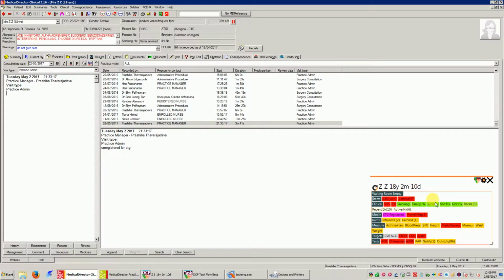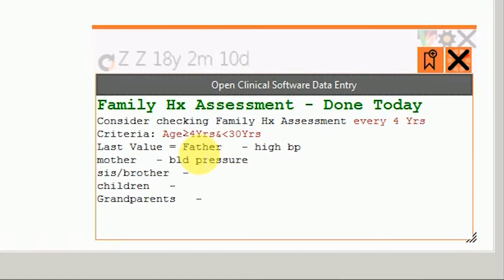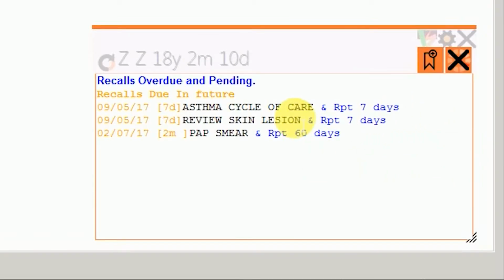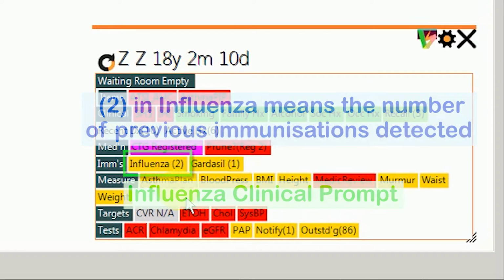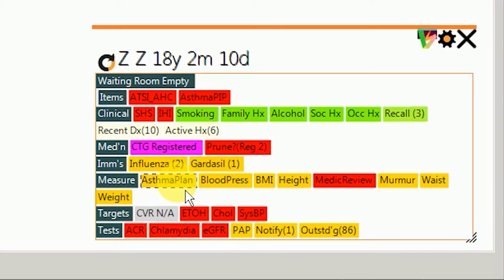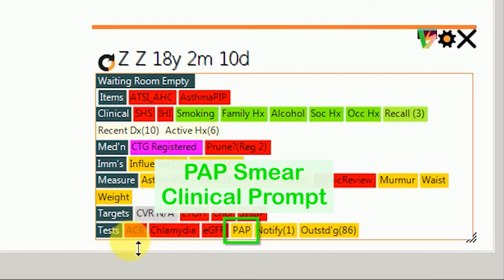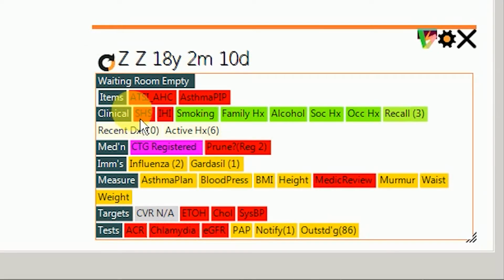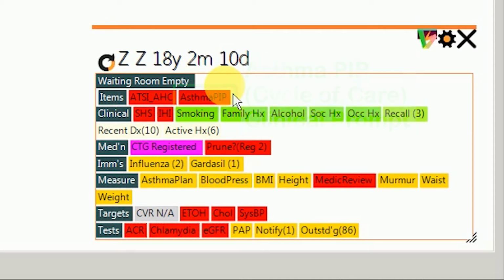Pre-Consultation Review - Overview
This is an introduction as part of a larger series about using the DCP for everyday usage. It presents the basics to start and use the DCP in the situation of a Pre-Consultation Review and then describes the importance of planning your consultation and how to recognise key clinical indicators on the Panel. This video is also ideal for new DCP users.

Presentation Aims
• Plan Consultation Agenda with Priorities
• Identify Basic Clinical Indicators
• Identify Recalls
• Delegating Tasks

Plan Your Consultation
• Identify who you are seeing next
o What I need to prioritise in terms of what I accomplished today
o What I might be able to delegate to the practice team
o What recalls they might be due for some time soon

Closing Summary
The DCP is useful before the consultation to prioritise agenda items and identify opportunities for:
• Further Appointments and Recalls
• Data Improvement
• Nurse Delegation
• Testing
• Health Checks

Transcript:
I'm Sunita.
I'm going to be talking today about how I used DCP in my day-to-day consulting.
I find DCP most helpful even before I have called the patient in.
I can see who I am calling in today: what I need to prioritise in terms of what I accomplished today, what I might be able to delegate to the practice team, and what recalls they might be due for some time soon.
(See the full transcript within the Youtube Transcript feature under the item More, Transcript .)

FileRef:
1077 PreConsultationReview Overview 201705 u2 2